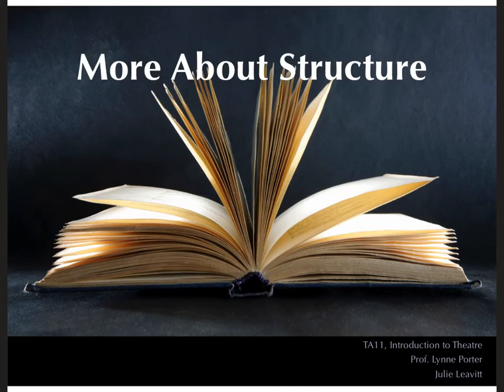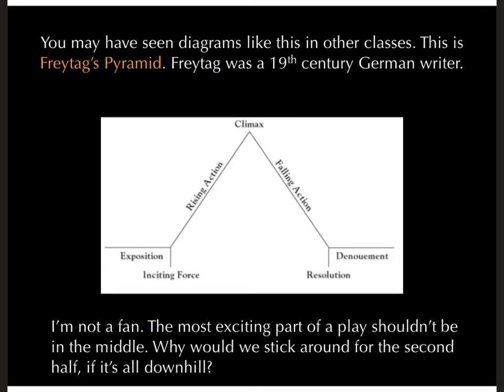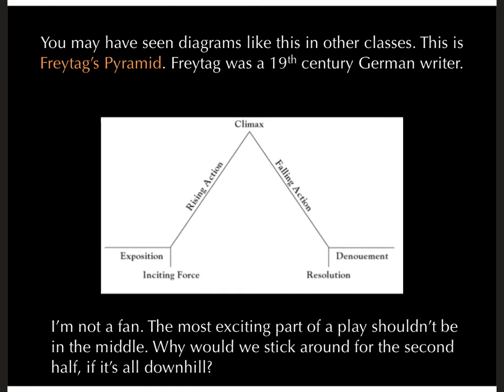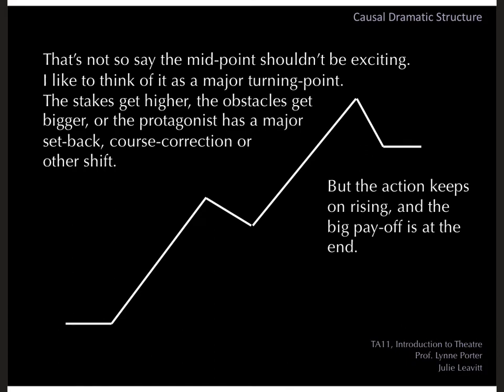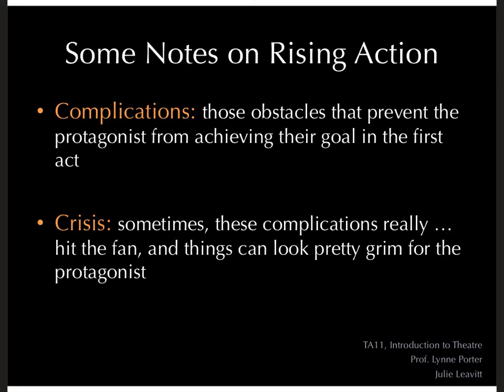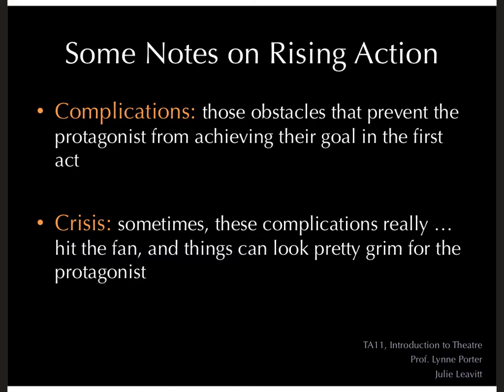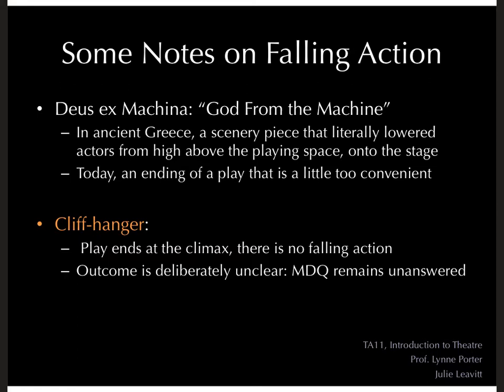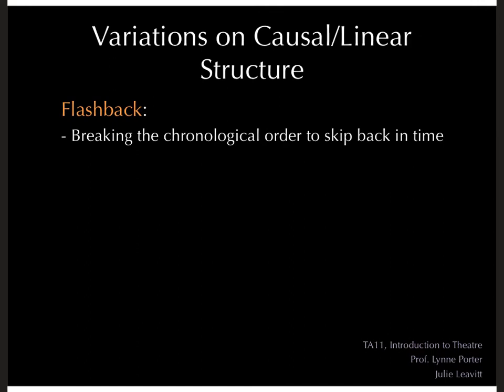More about structure